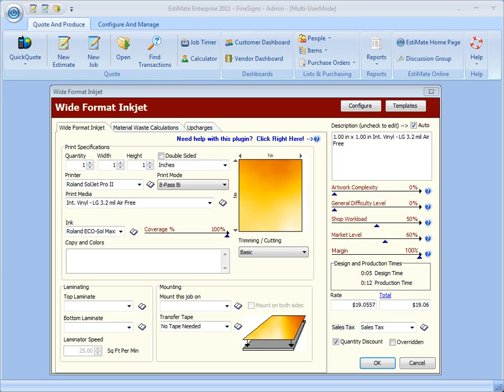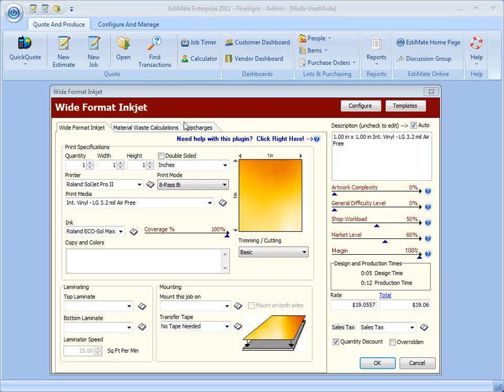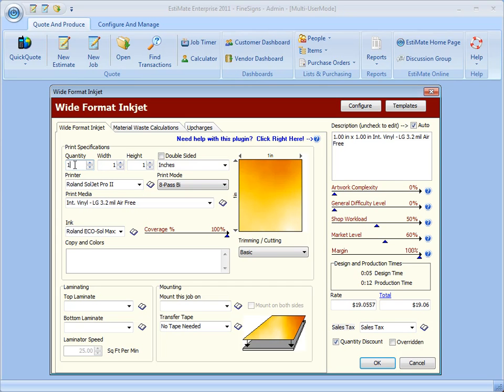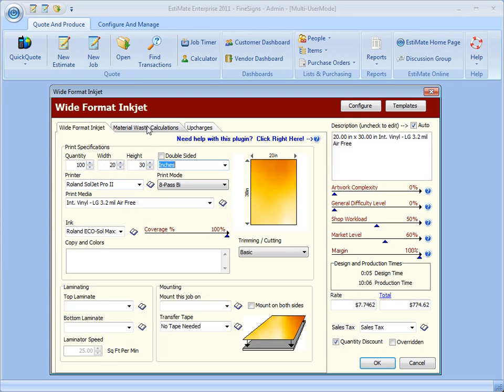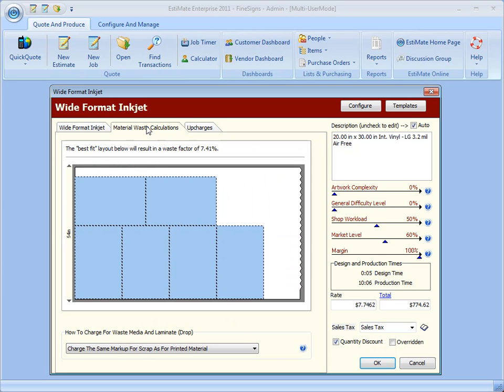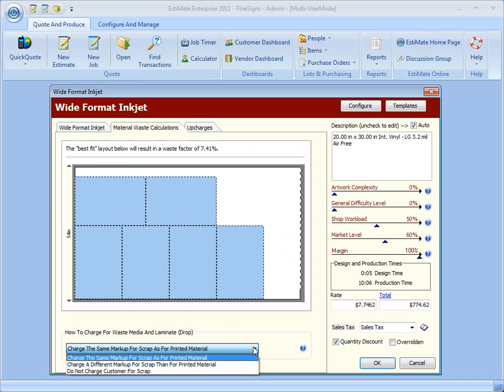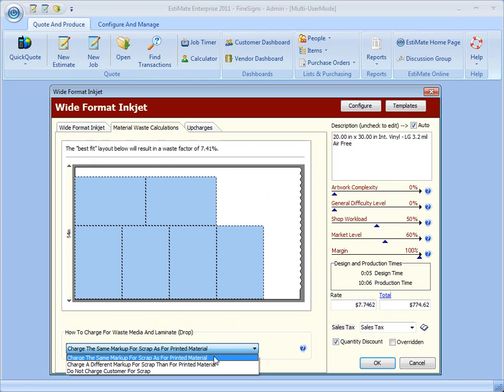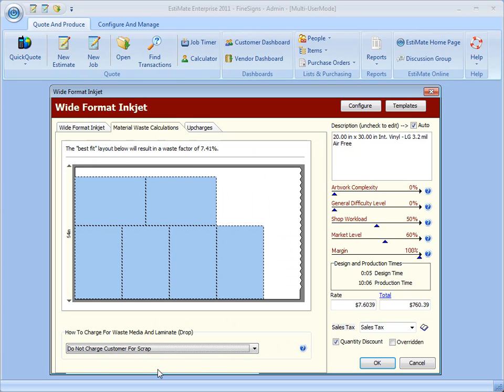EstiMate 2011: Wide Format Material Waste Calculations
The new Wide Format Material Waste Calculations tab in EstiMate 2011